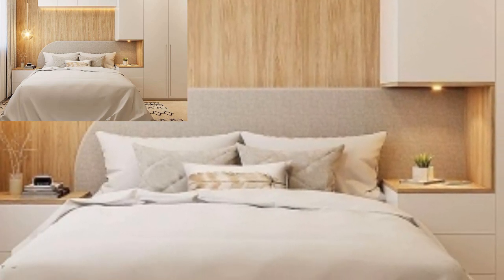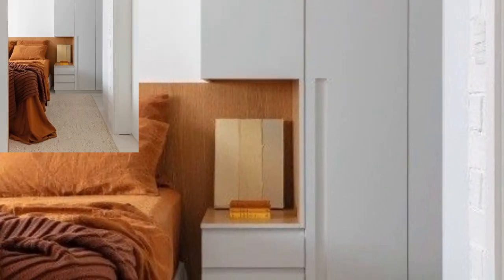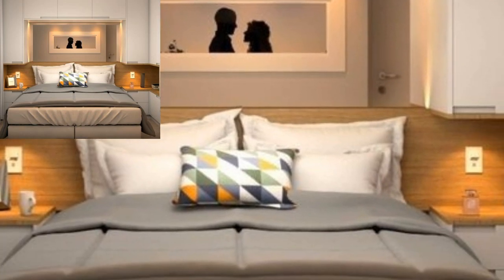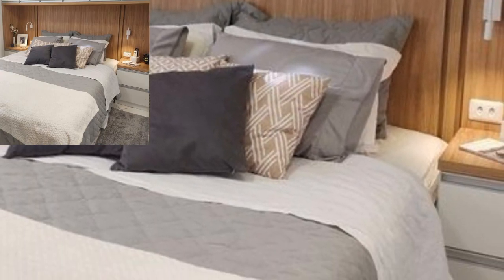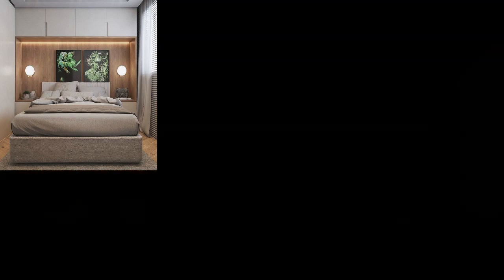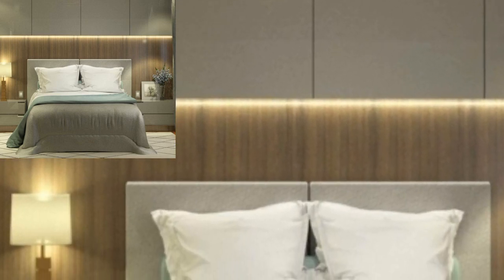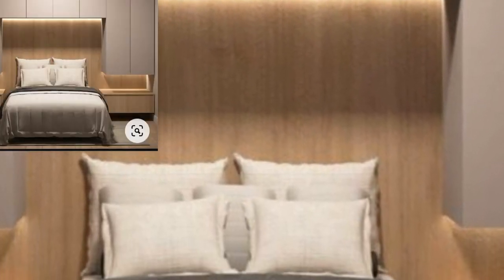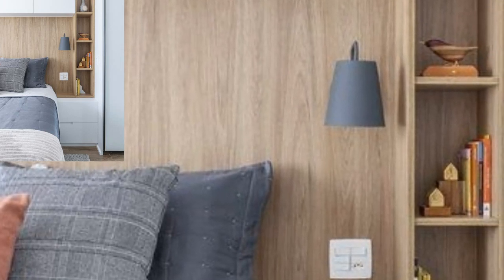Modern Wardrobe Bedroom Cupboard - Home Interior For Living Room Decoration Ideas